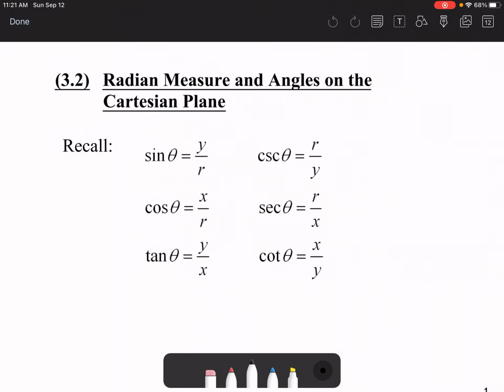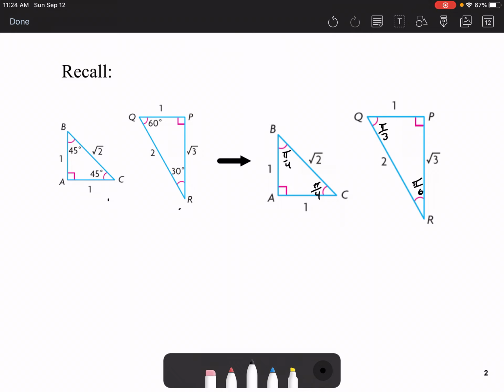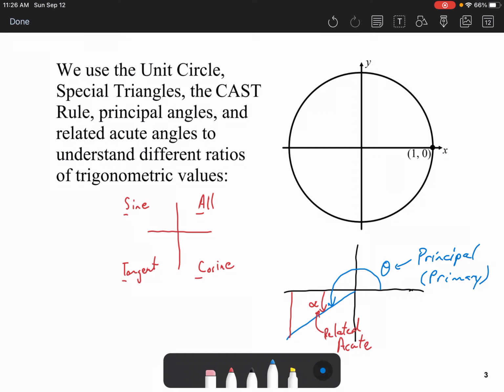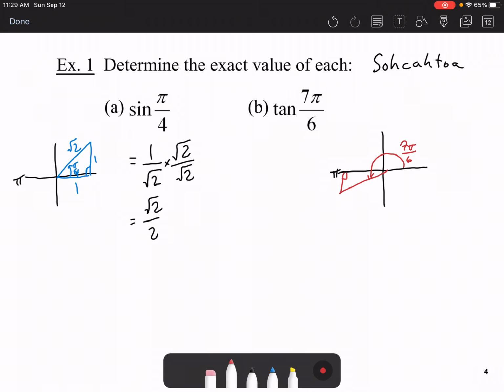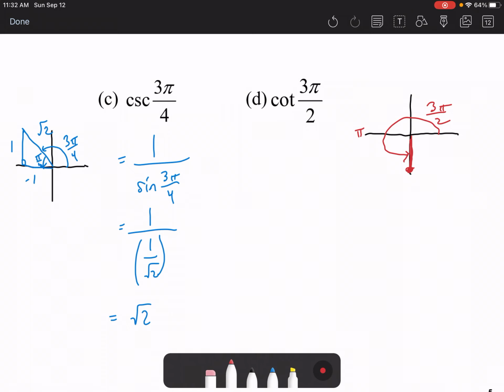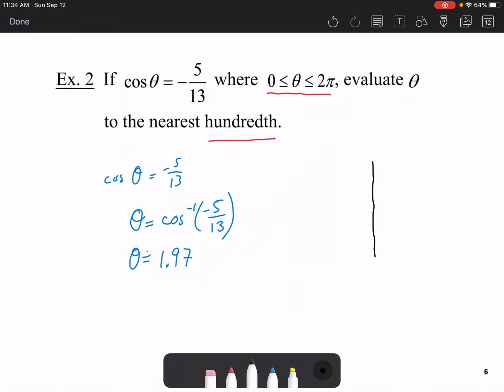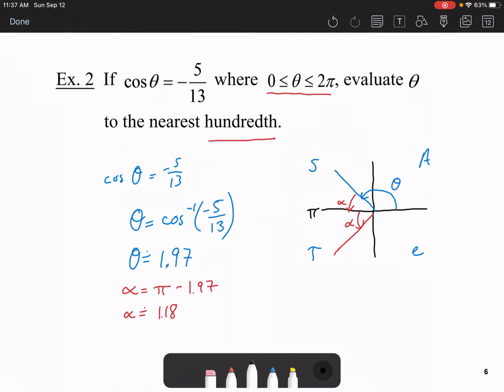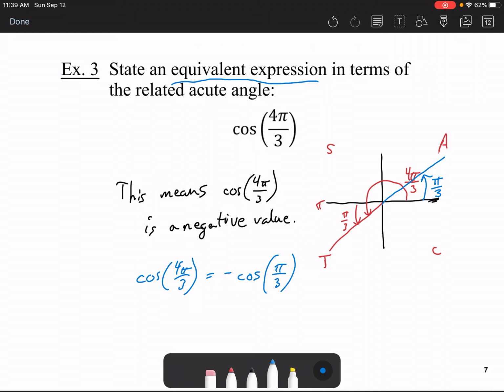MHF4UA Lesson 3.2